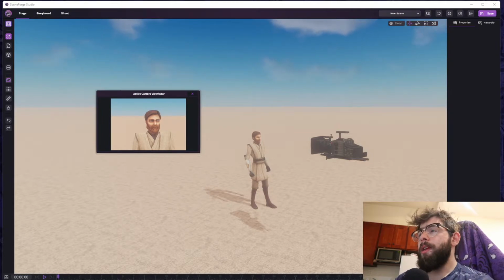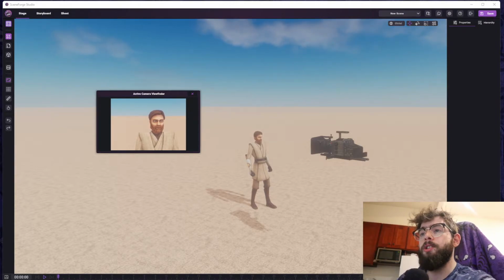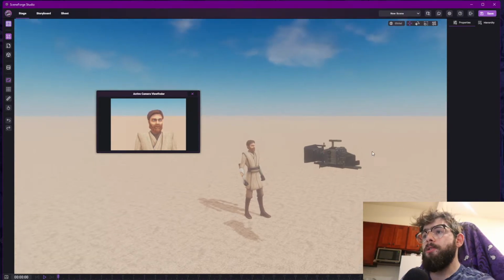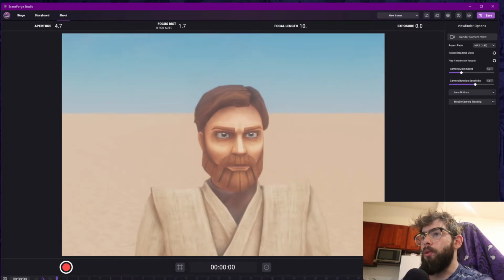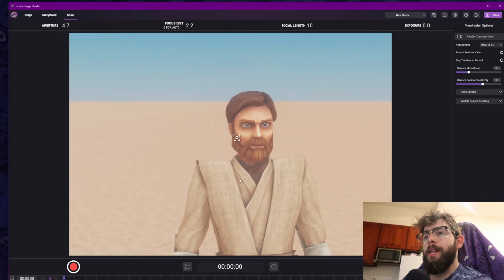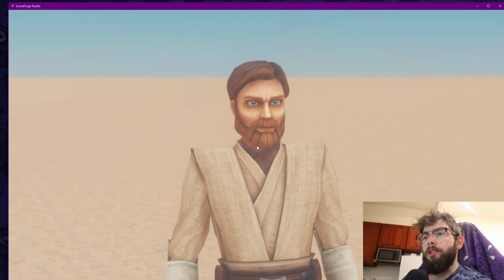What's new in SceneForge 0.5.13 | Full Screen Camera Output